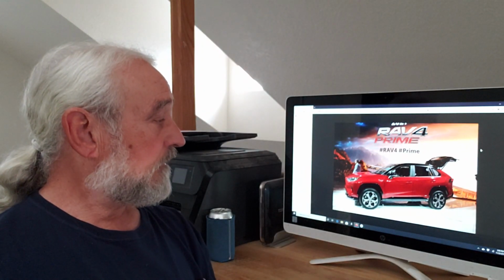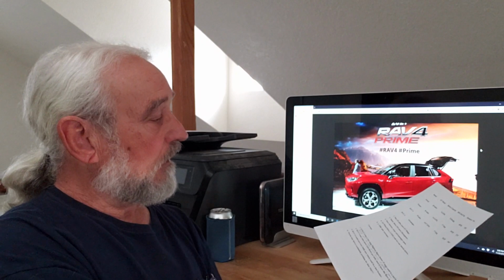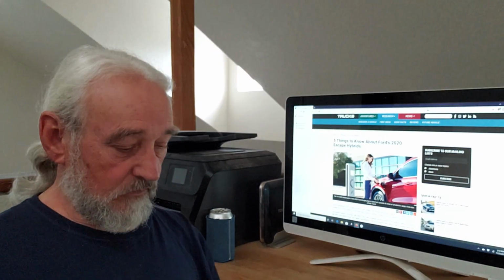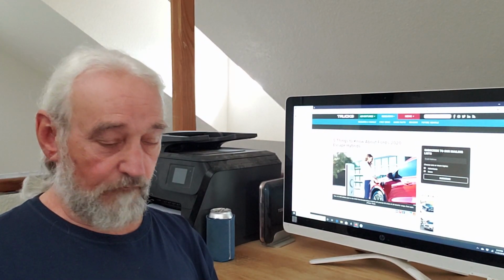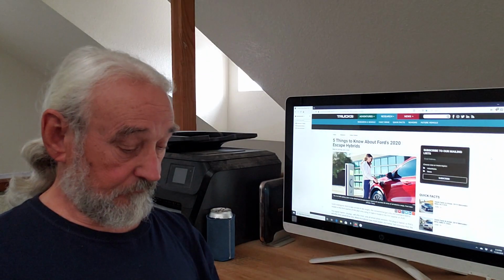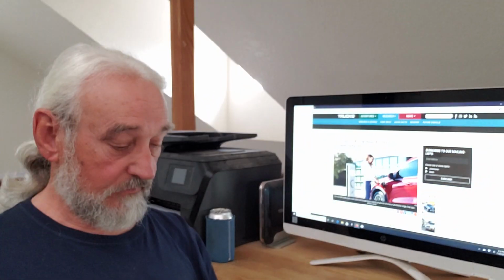Toyota RAV-4 PHEV versus Ford Escape PHEV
A comparison of the RAV-4 PHEV versus the Ford Escape PHEV in range, HP, and other features such as AWD.